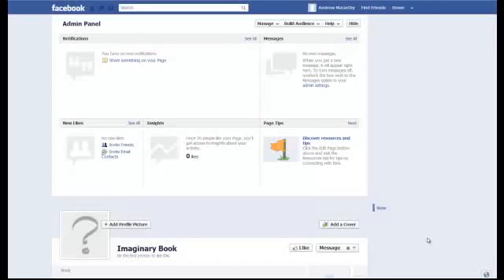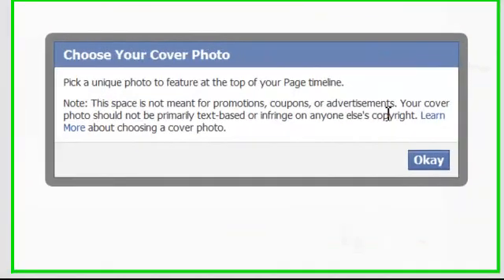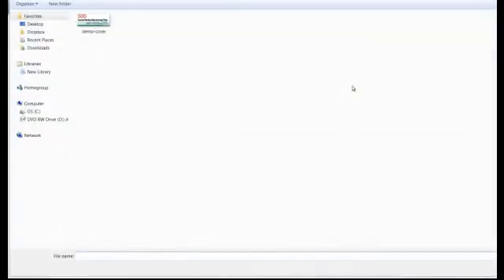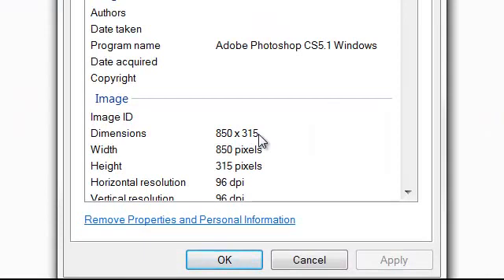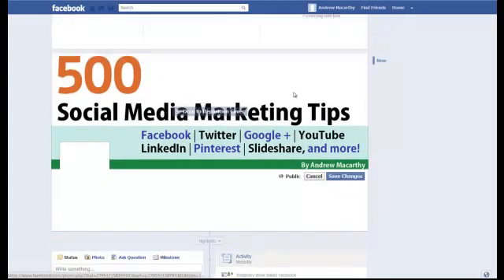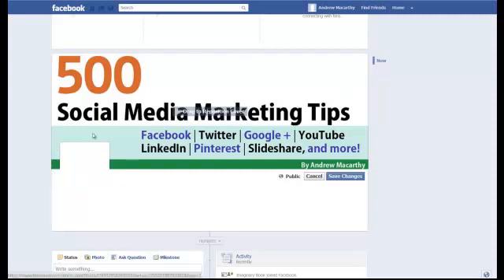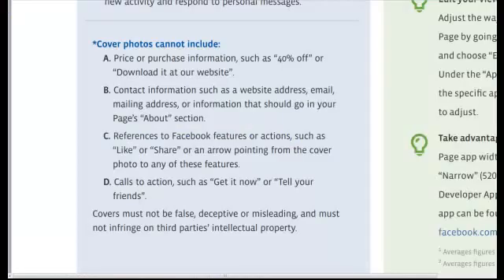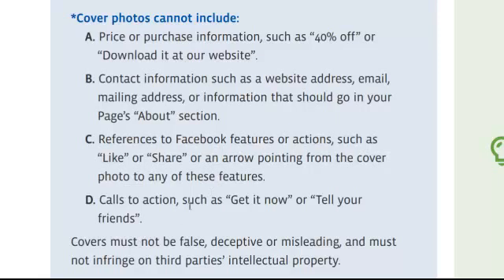Facebook Cover Photo Size Tutorial | Cover Image Dimensions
Buy 500 Social Media Marketing Tips:
Amazon US (Kindle)
Amazon UK (Kindle)

How to create the perfect Facebook cover photo for your Facebook Timeline page, including tips on size and content.